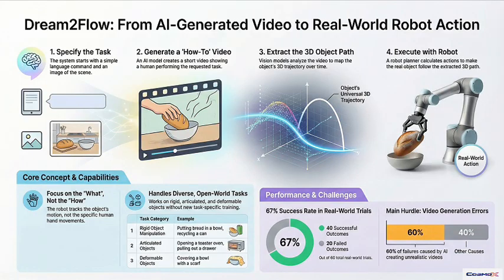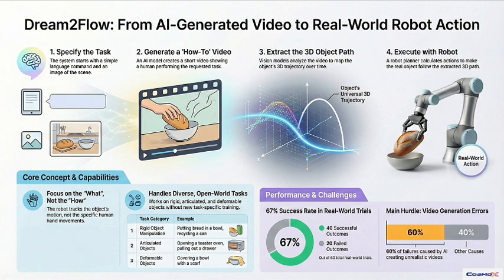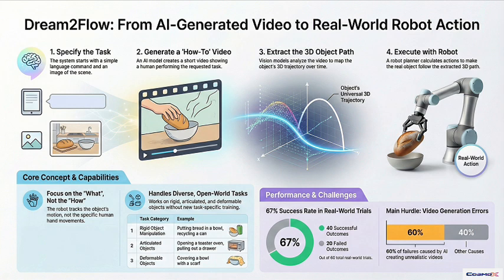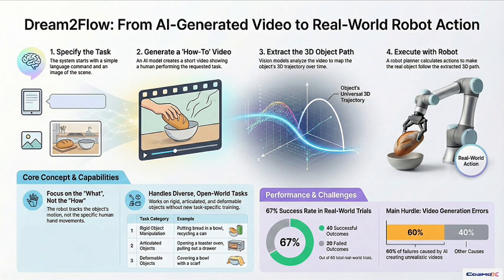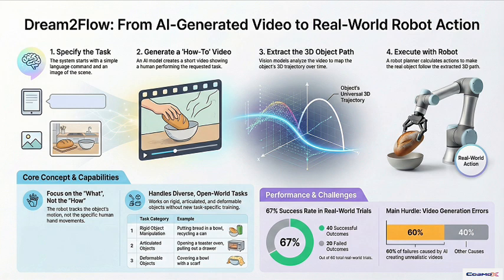Dream2Flow: Bridging Video Generation and Open-World Robotic Manipulation via 3D Object Flow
🚀 Introducing Dream2Flow, a framework that bridges the gap between video generation models and robotic control.

📦 Uses 3D Object Flow as an intermediate representation to translate synthesized motions into executable robotic actions.

🛠️ Enables manipulation of diverse object categories including rigid, articulated, deformable, and granular objects.

🎯 Features zero-shot guidance from pre-trained video models without requiring task-specific human demonstrations.

🤖 Converts reconstructed 3D object flows into low-level commands through trajectory optimization and reinforcement learning.

🌐 Demonstrates a general and scalable interface for adapting generative AI models to real-world robotic tasks.